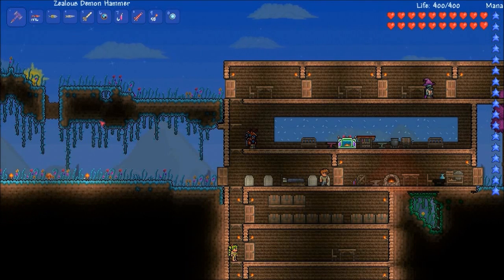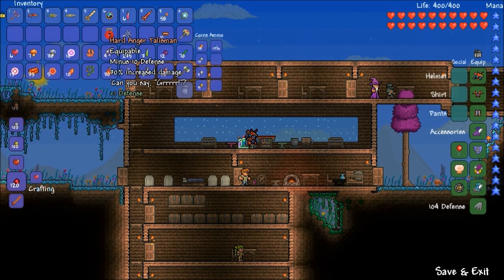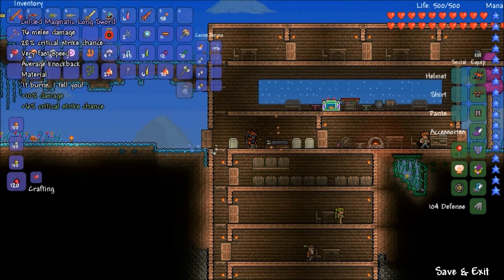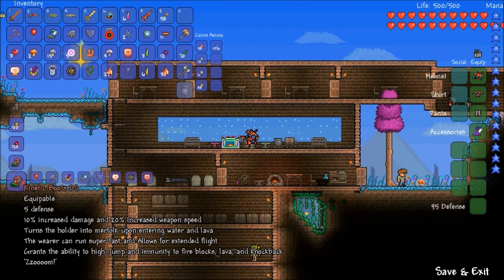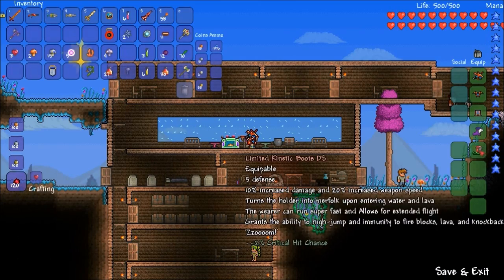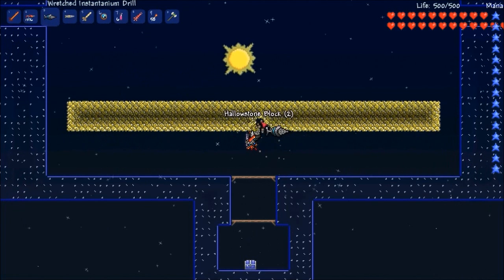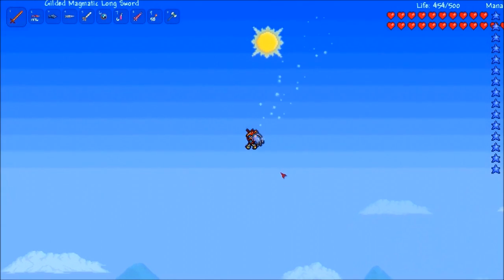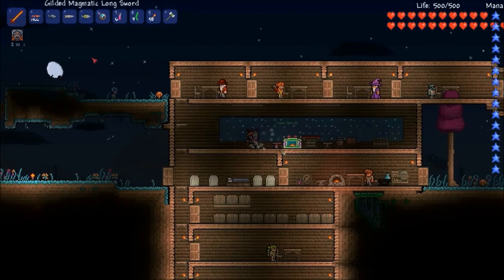Terraria Avalon Mod - 9 - Sky Fortress - Dragon Lord